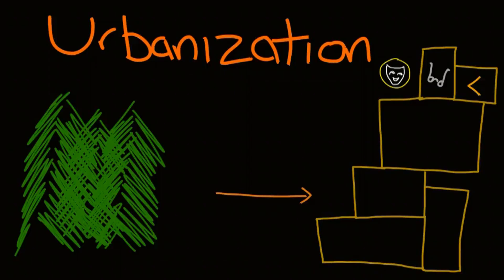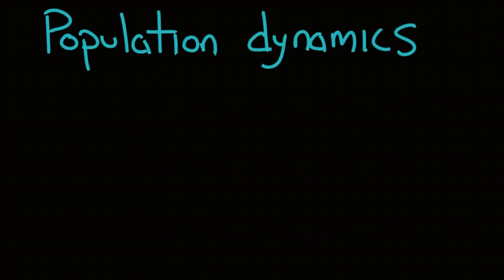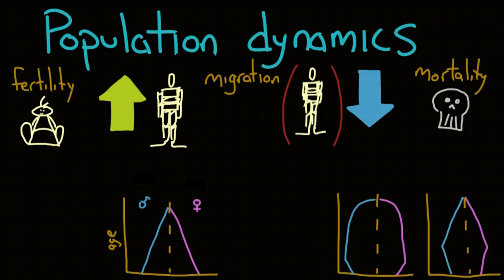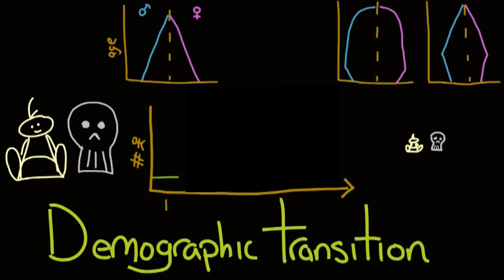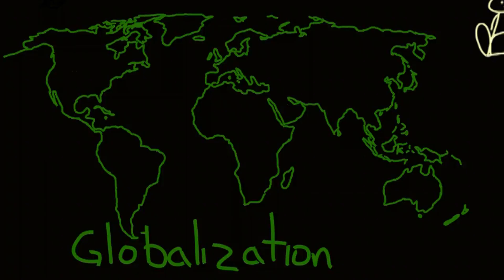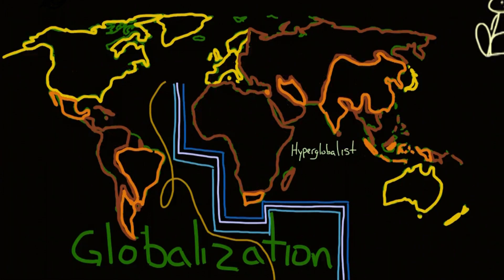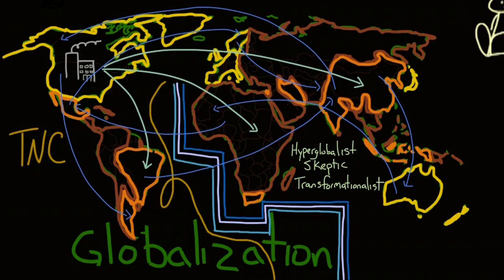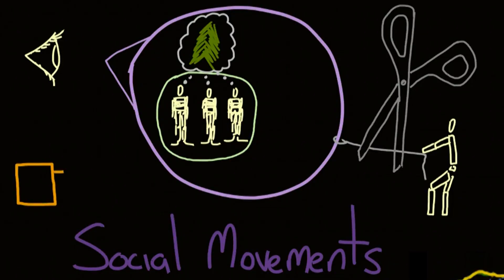Overview of demographics | Society and Culture | MCAT | Khan Academy